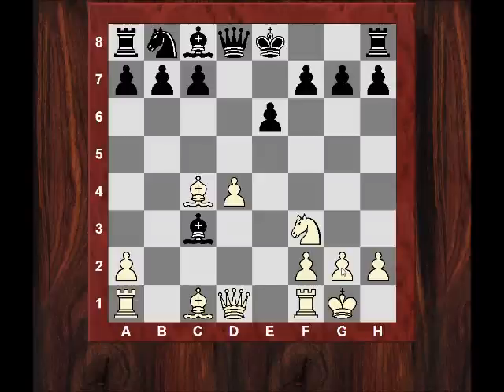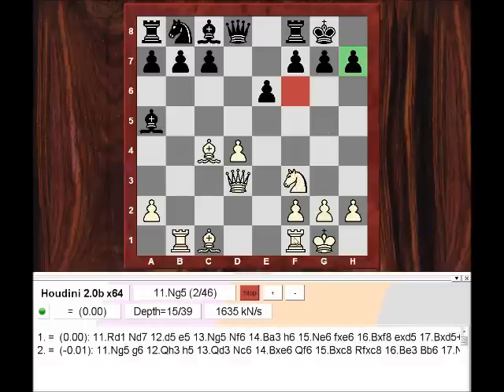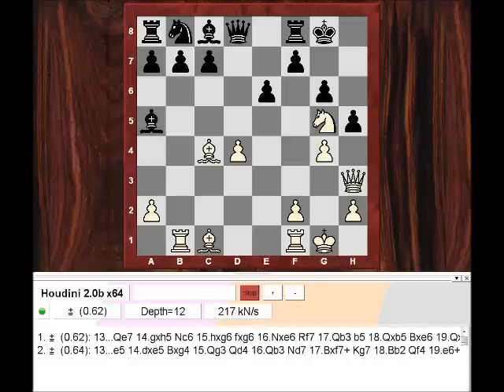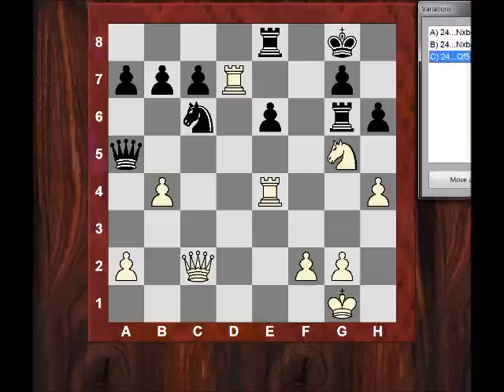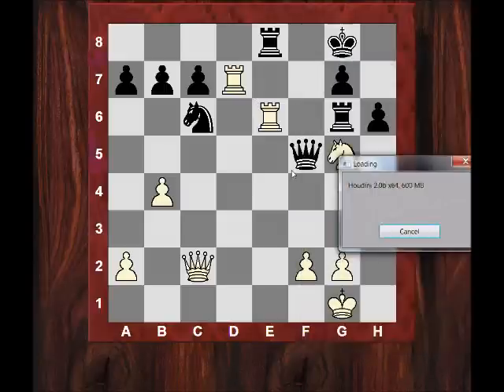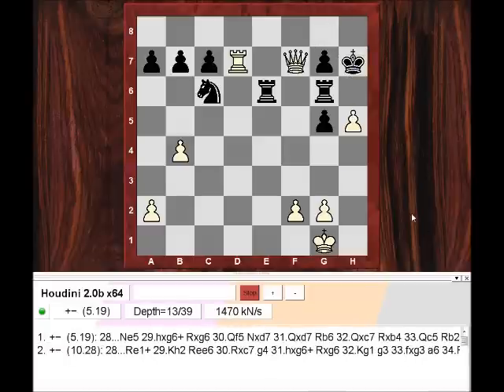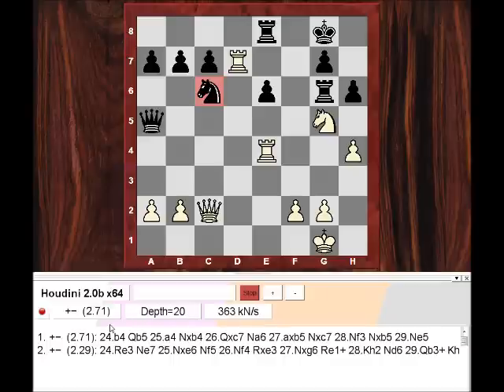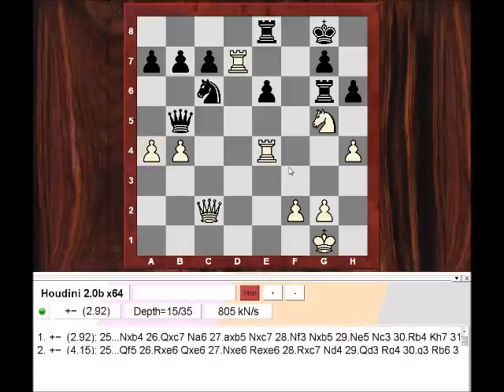Levon Aronian vs Vishy Anand 2011 - Bilbao 2011 - Queen's Gambit Declined : Vienna (Chessworld.net)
Chess World.net presents Instructive Game: Castling isn't a guarantee of K safety - Aronian vs Anand 2011

[Event "4th Bilbao Masters"]
[Site "Sao Paulo/Bilbao BRA/ESP"]
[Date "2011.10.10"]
[Round "9"]
[White "Levon Aronian"]
[Black "Viswanathan Anand"]
[Result "1-0"]
[ECO "D39"]
[WhiteElo "2807"]
[BlackElo "2817"]
[PlyCount "49"]
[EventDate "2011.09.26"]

1. d4 Nf6 2. c4 e6 3. Nf3 d5 4. Nc3 dxc4 5. e4 Bb4 6. Bxc4 Nxe4 7. O-O Nf6 (
7... Nxc3 8. bxc3 Bxc3 9. Rb1 (9. Ba3 Bxa1 10. Qxa1) 9... O-O 10. Qc2 (10. Qd3
Ba5 11. Ng5 g6 12. Qh3 h5 13. g4 Qxd4 14. gxh5 Qxc4 (14... Qf6 15. Nh7 Kxh7 16.
hxg6+ Kxg6 17. Bd3+ Kg7 18. Qh7#) 15. hxg6) 10... Bxd4 11. Nxd4 Qxd4 12. Rd1
Qf6 13. Bd3 h6 14. Ba3 Rd8 15. Qxc7) 8. Qa4+ Nc6 9. Bg5 Be7 10. Bxf6 Bxf6 11.
d5 exd5 12. Rfe1+ Be6 13. Bxd5 O-O 14. Bxe6 fxe6 15. Rad1 (15. Rxe6 Qd7 16. Re3
Rae8 17. Ne4 Kh8 18. Nxf6 Rxf6 19. Rxe8+ Qxe8 20. Qb3 b6 21. Re1 Qg6 22. Qd5 h6
23. Nh4 Qf7 24. Qe4) 15... Qe8 16. Ne4 Qe7 17. Qb3 Rab8 18. Nxf6+ Rxf6 (18...
Qxf6 19. Rxe6 Qf7 20. Rd7 (20. Ng5 Qxf2+ 21. Kh1 Qf1+) 20... Qxd7 21. Re7+) 19.
Ng5 Qb4 (19... Nd8 20. Re5 h6 21. Ne4 Rg6 22. Nc5 b6 23. Qd3 Qe8 24. Nd7) 20.
Qc2 Rg6 21. Re4 Qa5 22. h4 Re8 (22... Qf5 23. g4 Qf6 (23... Qf8 24. Rxe6) 24.
Rxe6) (22... a6 23. Rxe6 Rxe6 24. Qxh7+ Kf8 25. Qh8+ Ke7 26. Qxg7+) 23. Rd7 h6
24. b4 (24. Re3 Ne7 25. Rxe7 (25. Nxe6 Nf5) 25... Rxe7 26. Qxg6 hxg5) 24... Qf5
(24... Nxb4 25. Rxe6 (25. Rxb4 Rxg5 26. Rc4) 25... Qxg5 (25... Nxc2 26. Rxe8#)
(25... Rgxe6 26. Qh7+ Kf8 27. Qh8#) 26. Rxe8+ Kh7 27. Rxg7+ Kxg7 28. Qxc7+ Kf6
29. hxg5+) (24... Nxb4 25. Rxb4) (24... Qb5 25. a4 Qb6) (24... Qb6 25. Re3 (25.
Re2 Rf6 26. Qh7+ Kf8 27. Qh8#) 25... Ne7 26. Rxe6 hxg5 27. Rxb6) 25.

Thumbnail: Aronian vs Anand
Aronian